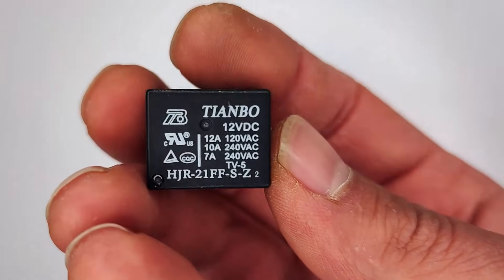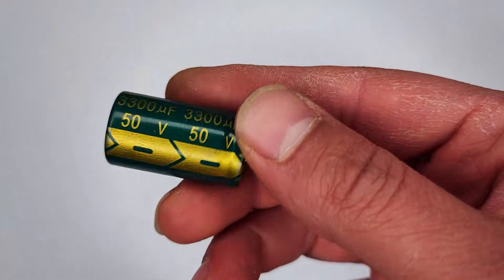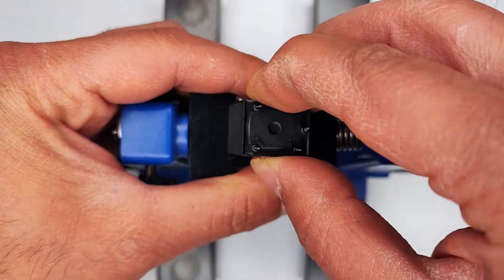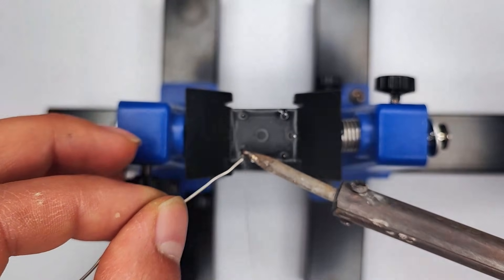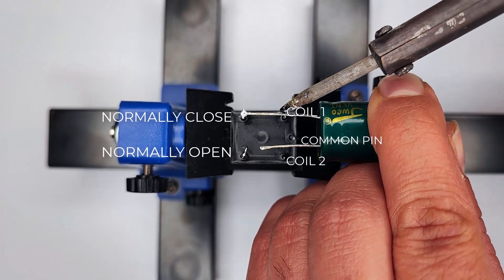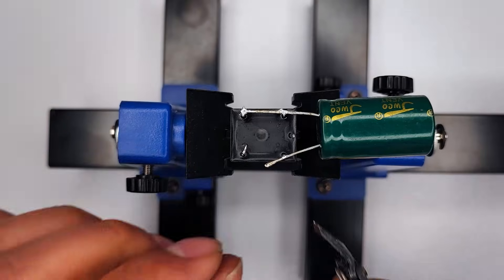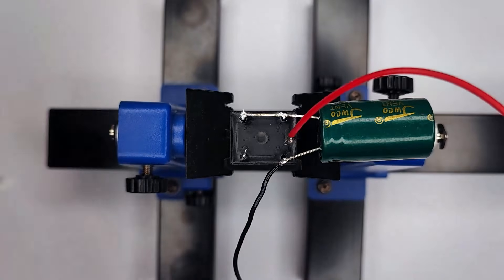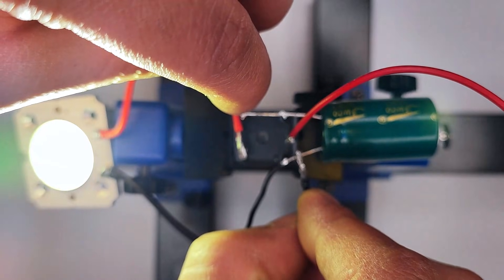Amazing Relay Blinker! How a 5-Pin Relay Creates a Perfect LED Flashing Circuit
Discover a fun and simple way to create a 12V LED blinking circuit using only a 5-pin relay and a 3300µF capacitor — no microcontrollers, no transistors, just pure analog magic!
In this video, I break down how the relay coil, capacitor timing, and switching mechanism work together to create a smooth flashing effect.

You’ll learn:
• How RC timing makes the relay switch on and off
• Why the coil resistance becomes the “R” in the timing formula
• Blink-speed calculation using t = R × C
• Real advantages and disadvantages of relay-based flashers
• Tips to slow down or speed up the blink rate

This is a great mini-project for beginners, hobbyists, or anyone who loves clever analog circuits.